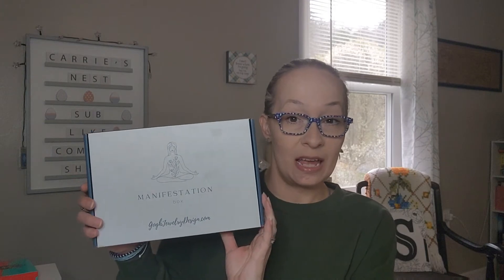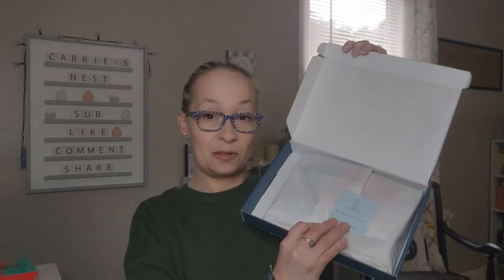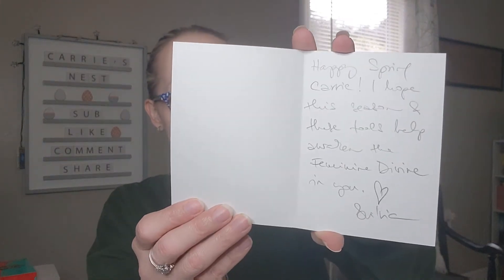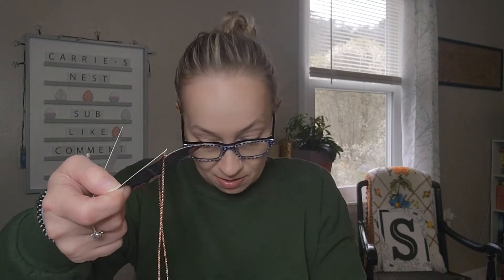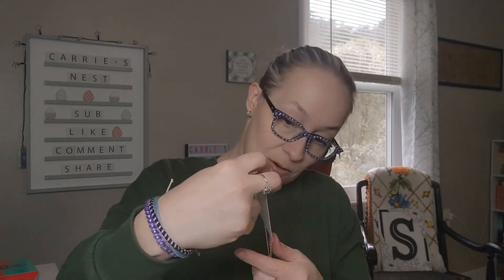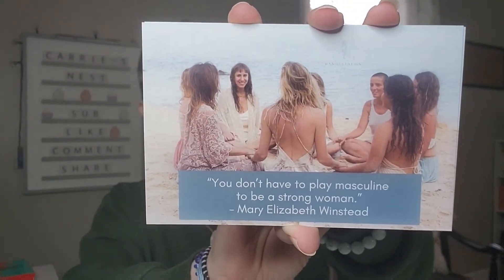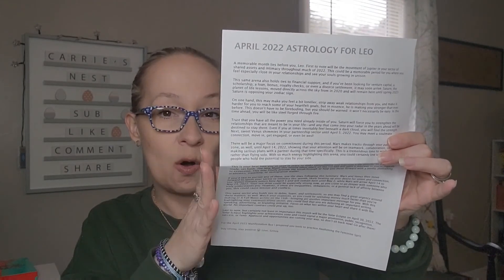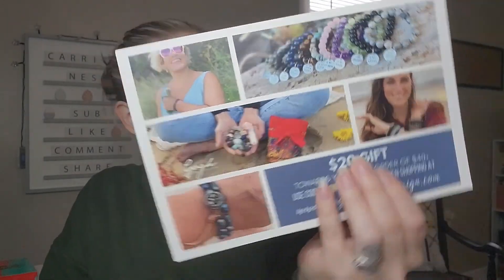☆NEW☆ The Manifestation Box Unboxing with 20% Off Code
Use code: carries_nest79 for 20% off